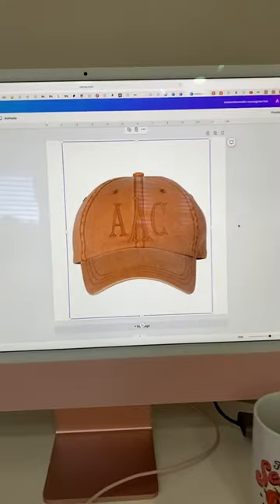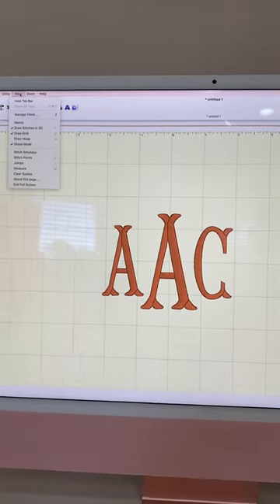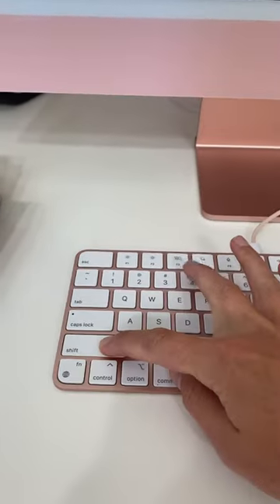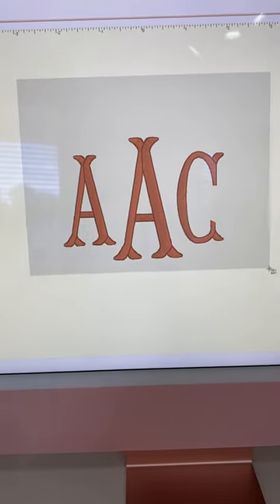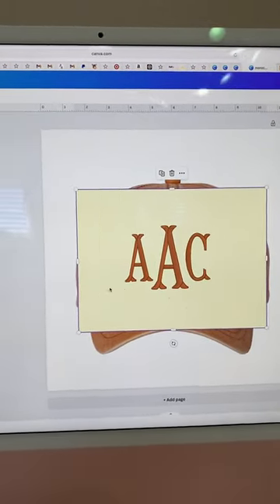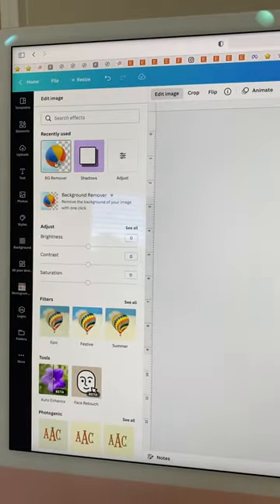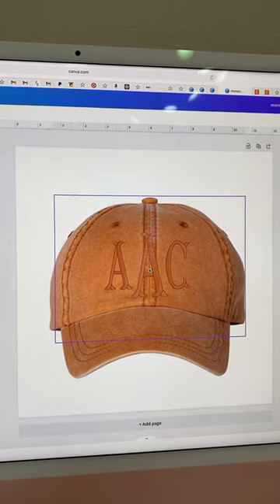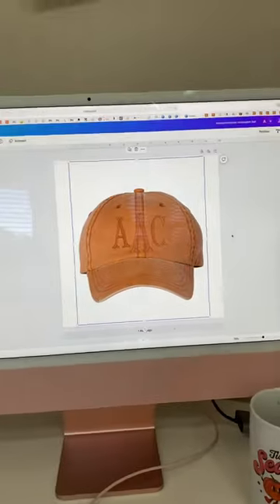How to create an embroidery mock-up photo!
How to make embroidery mockup photos using Canva and Embrilliance!

XOXO,
Ashley